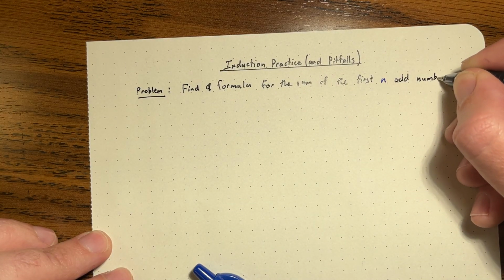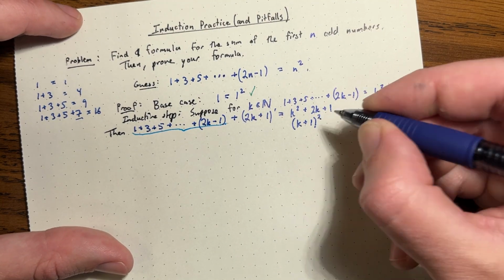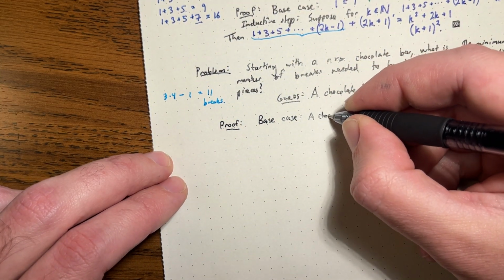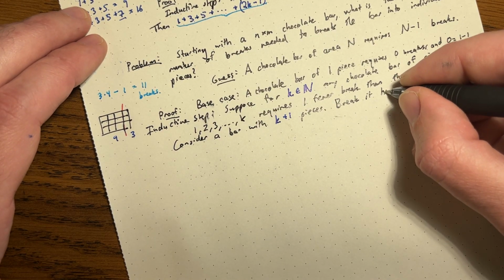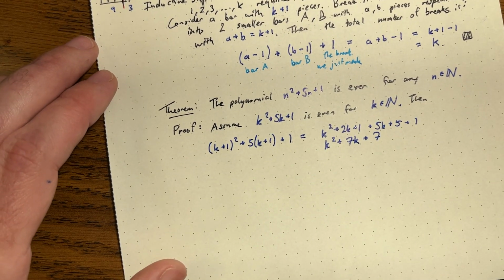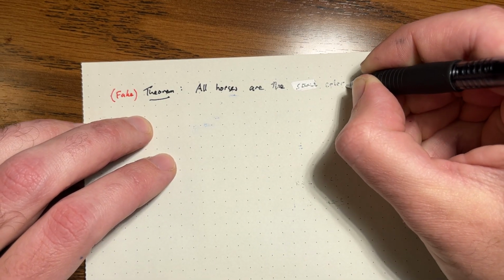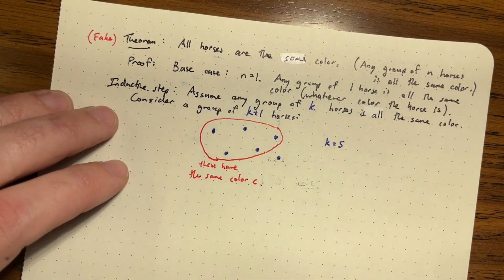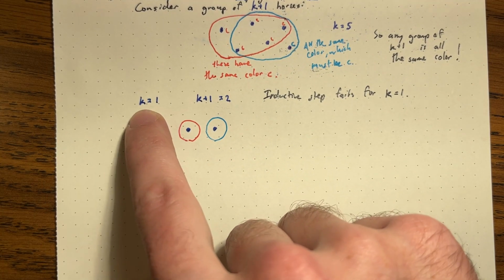Lecture 11 - Induction Practice and Pitfalls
In this lecture we work through some additional examples of proofs by induction, including examples of both weak and strong induction. Then we discuss some common mistakes to avoid, which includes a look at the famous "All horses are the same color" problem.